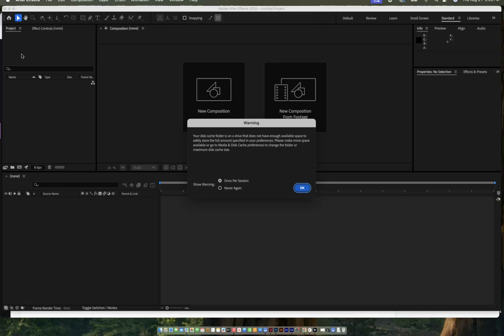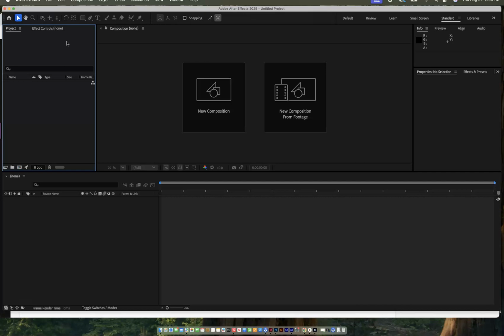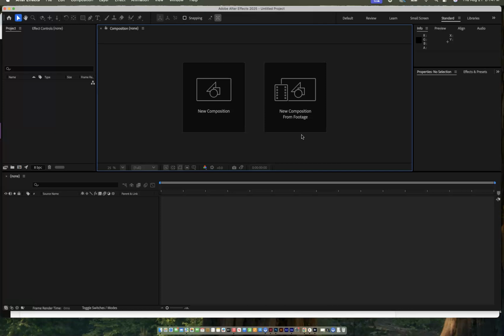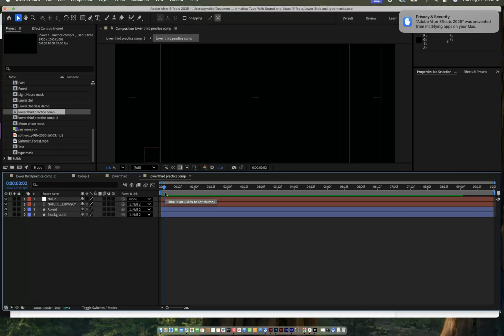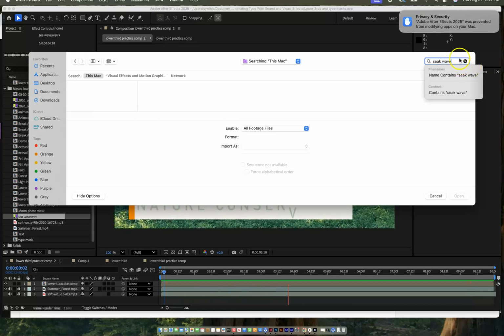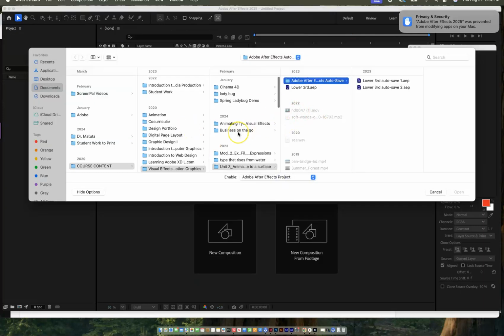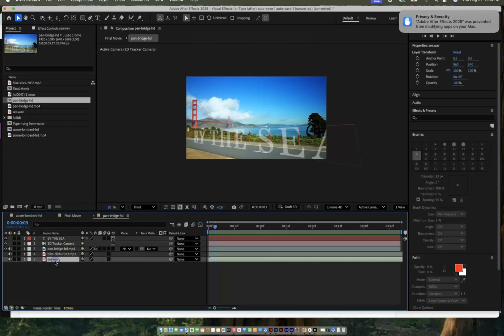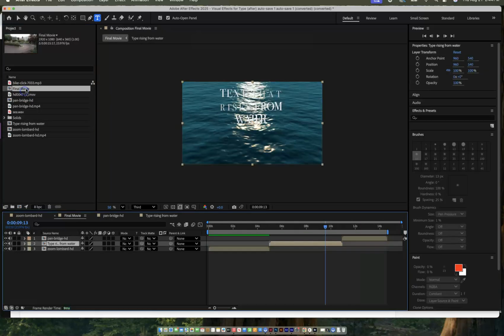Introduction to Adobe After Effects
This video introduces students to the workspace in Adobe After Effects, and examples of compositions containing animated type, graphics, video, and sound created in Adobe After Effects.